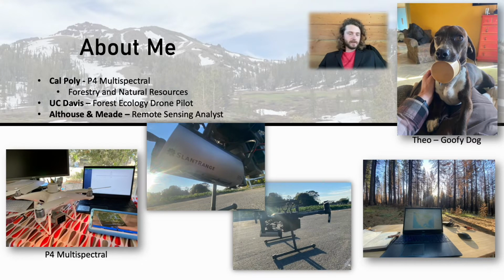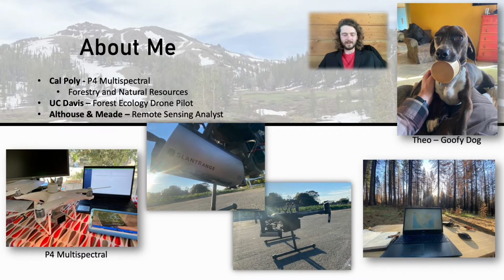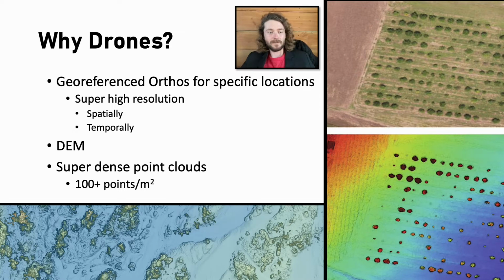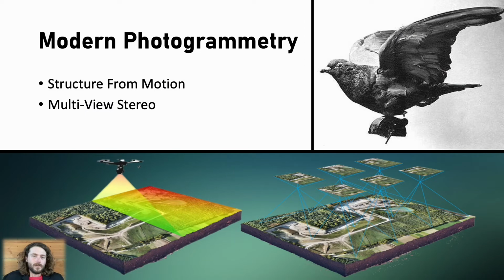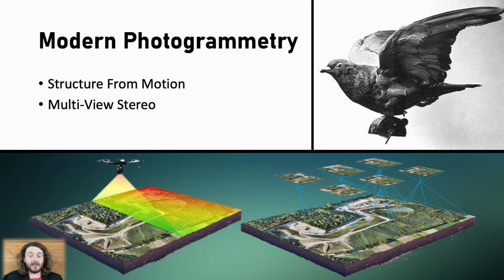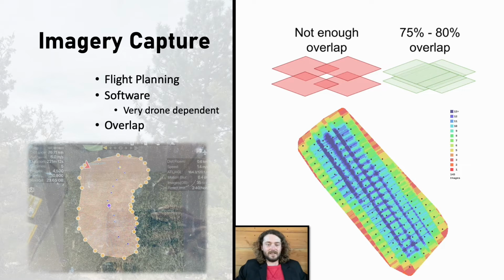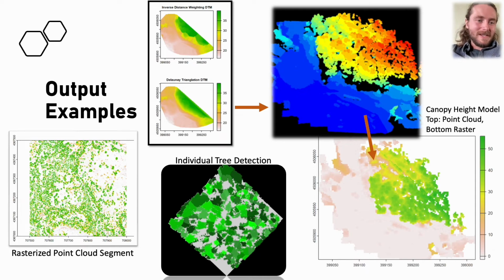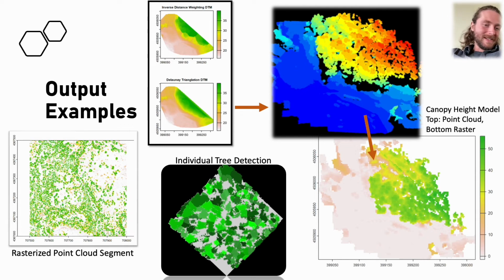Drone Processing Basics Overview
A quick overview of the basics of processing drone imagery, softwares, and output uses in GIS and Remote Sensing.

SLO GIS day 2022